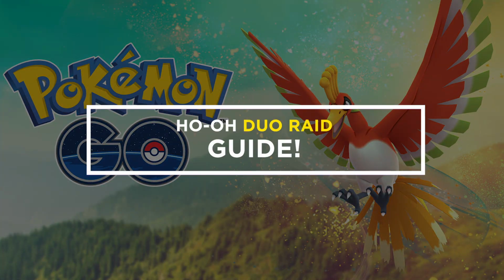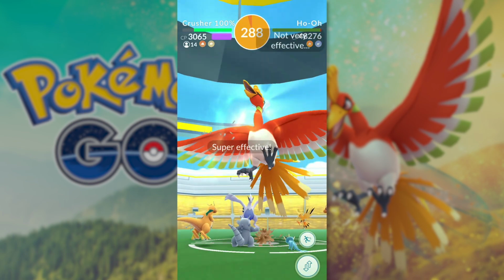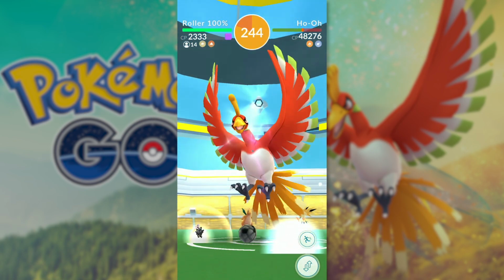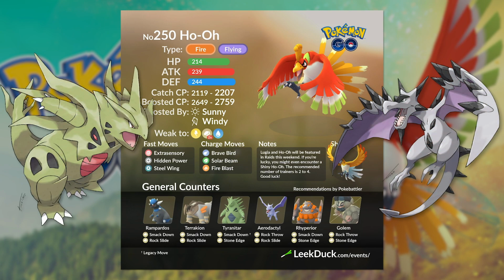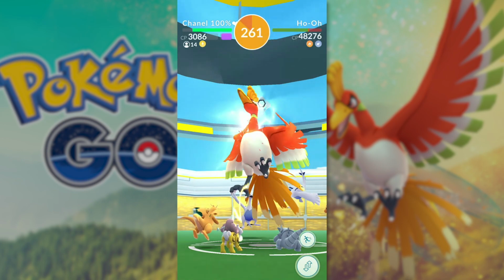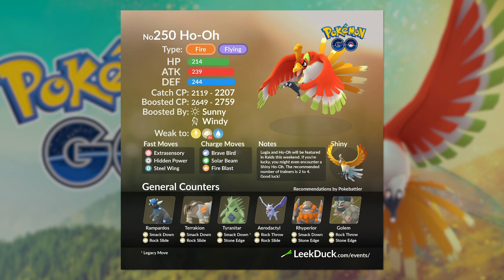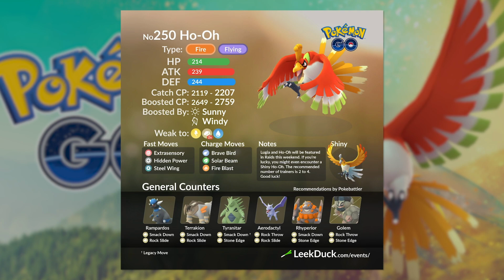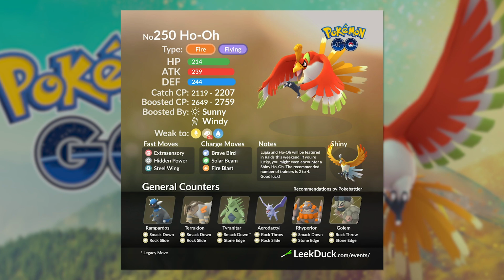HOW TO DUO HO-OH in Pokémon GO!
The Fire and Flying Type Legendary Pokémon Ho-Oh is worthy of being a collector's item.  While it may not be your goto pick for raid damage or PvP, it is still a highly sought after shiny.  Fortunately, it is a fairly easy raid boss to defeat.  If you follow this guide, you will be able to defeat Ho-Oh with the most minimum number of trainers as possible!

♫ Secret of Mana OST - Into the Thick of Things

♫ Slynk - The Bone Train